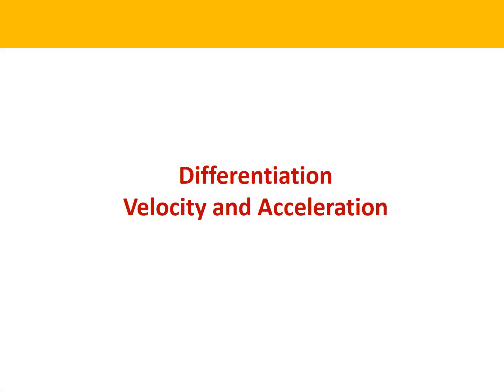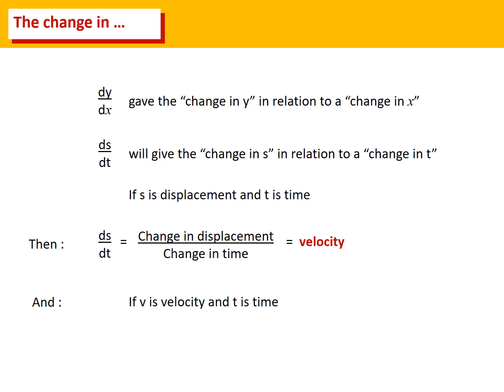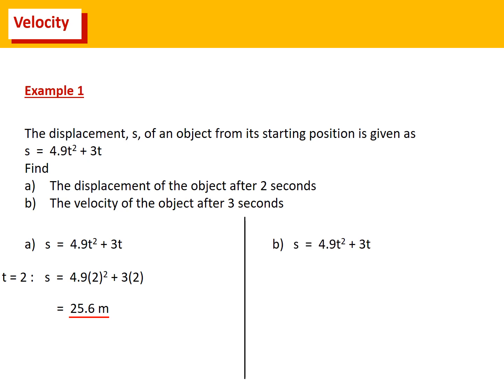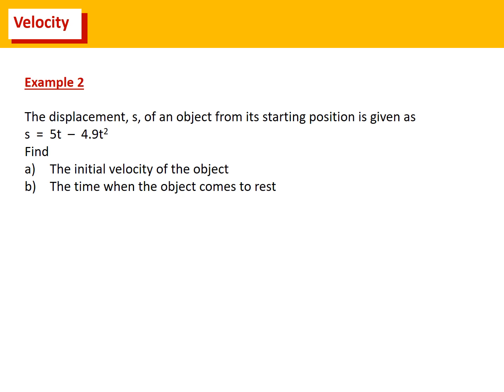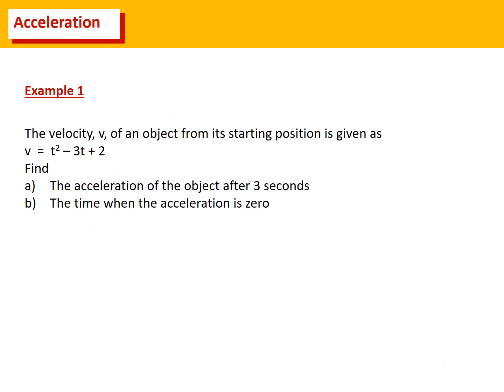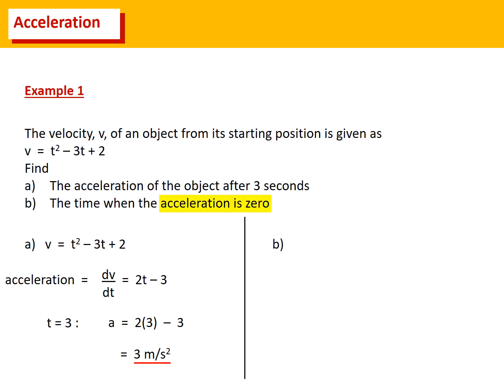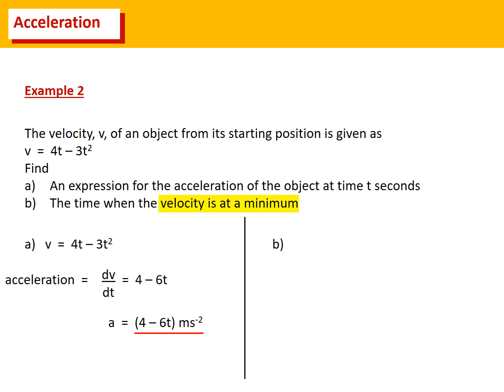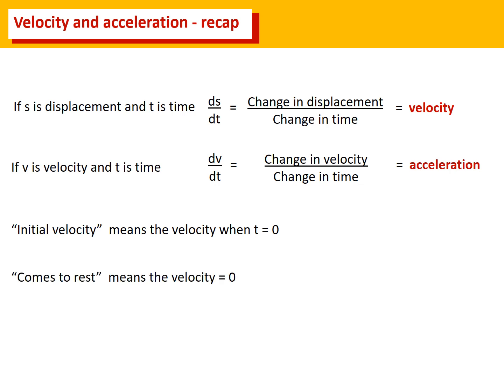DIFFERENTIATION 2 KINEMATICS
For IGCSE students - the application of differentiation to velocity and acceleration